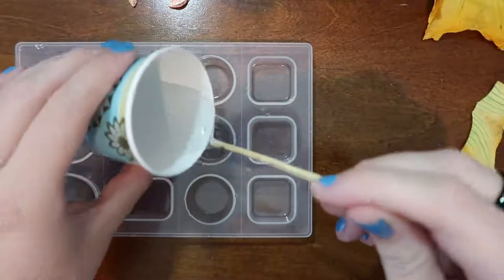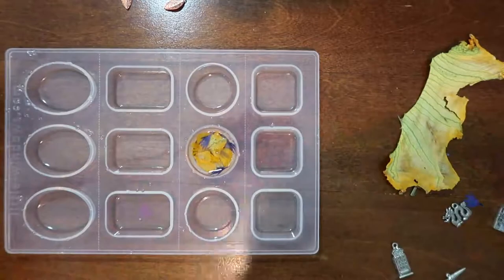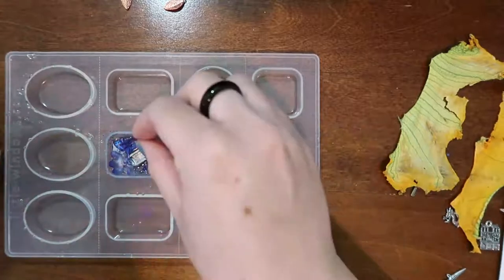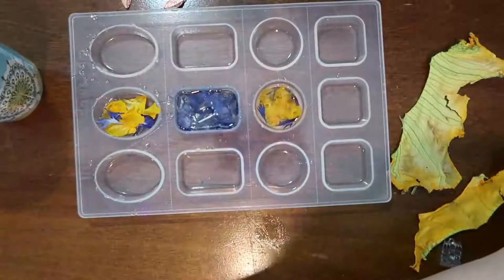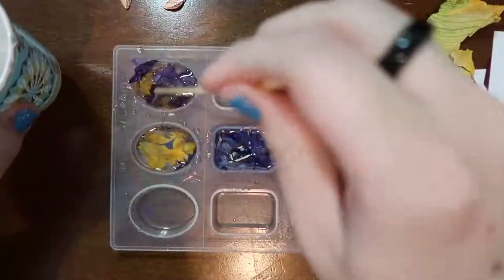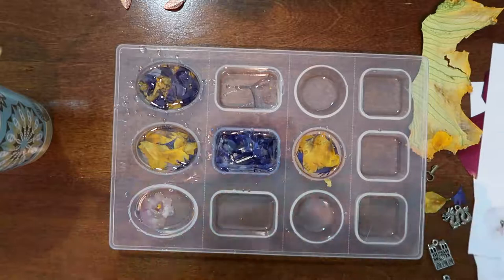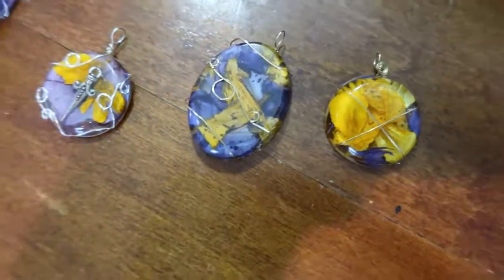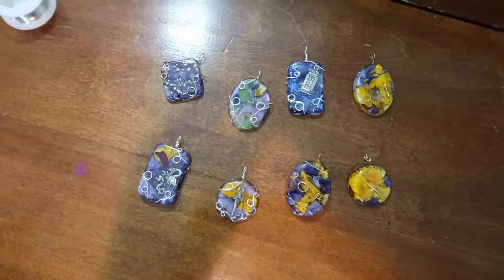Trying New Flowers in Resin + Stories of Garden Travails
My RedBubble, with my art plastered over more interesting things like skirts, pillows, notebook covers, phone cases, satchels, etc.
For all my book recommendations and writing advice/resources you can head over to my